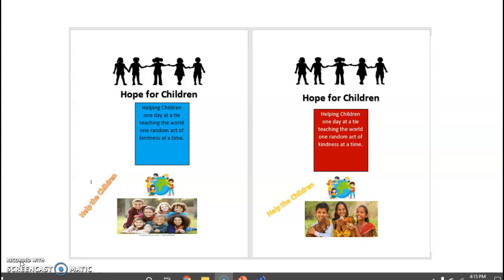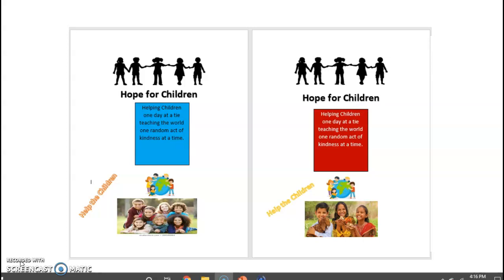deliverable 7 part 1